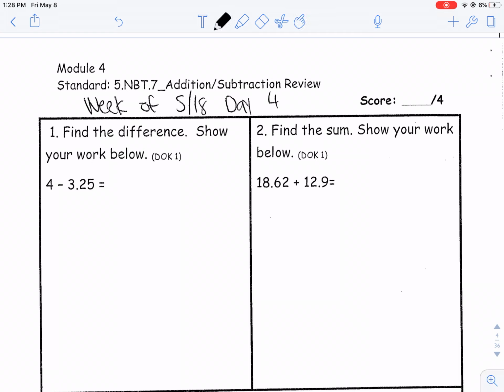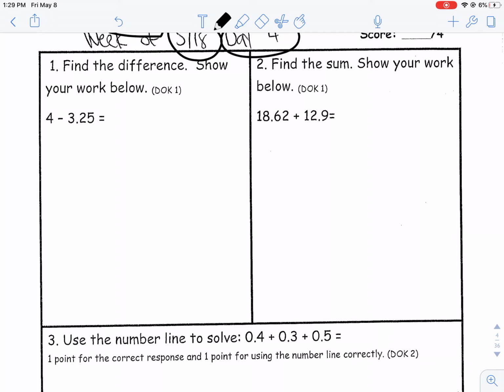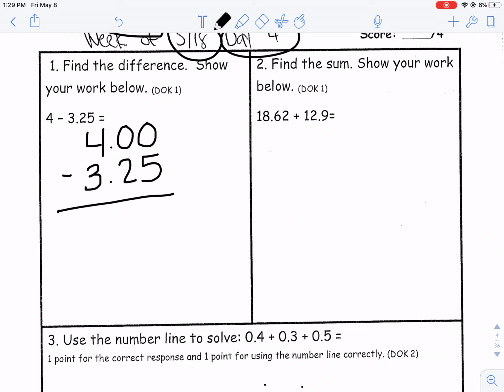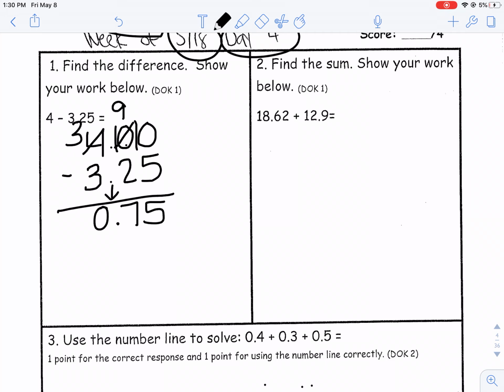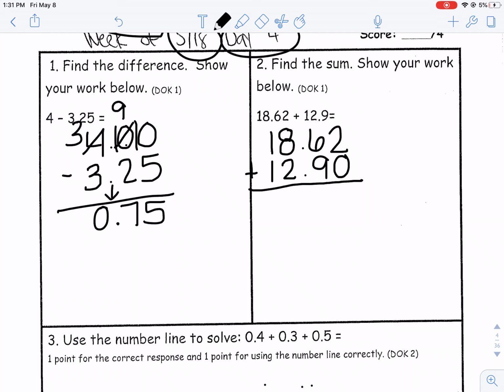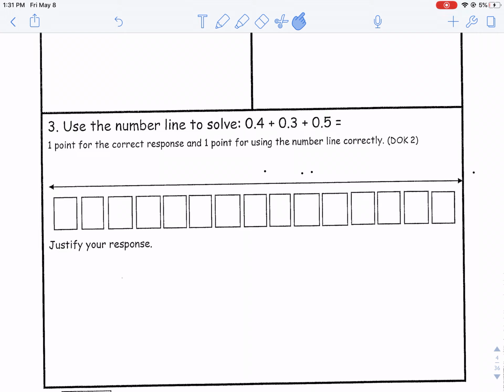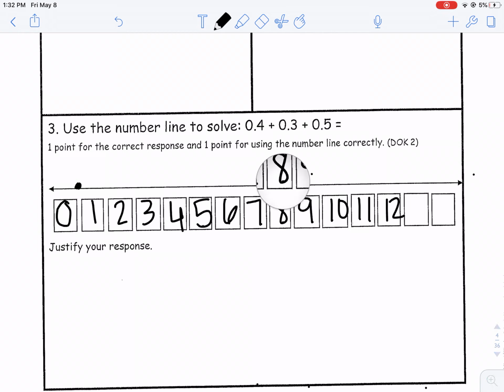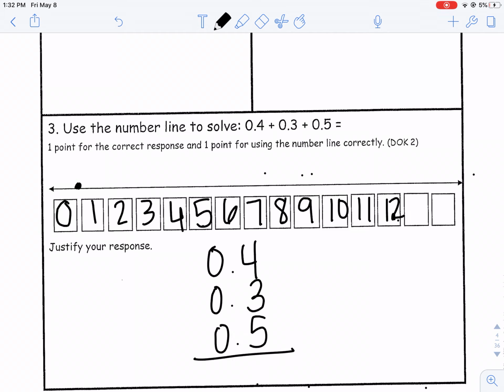Math Week of 5/18 Day 4